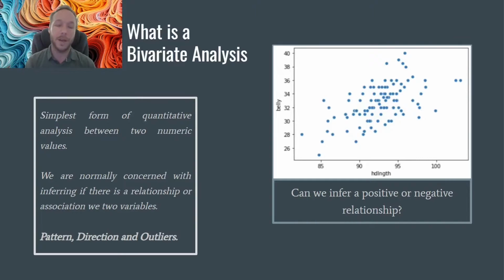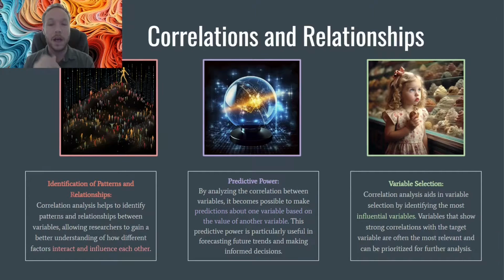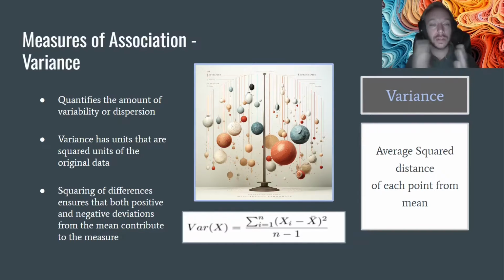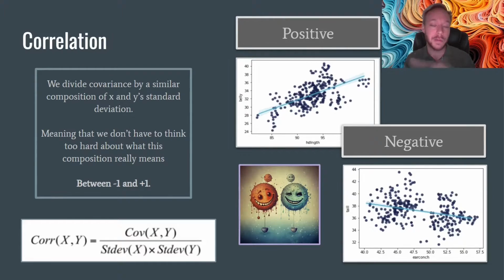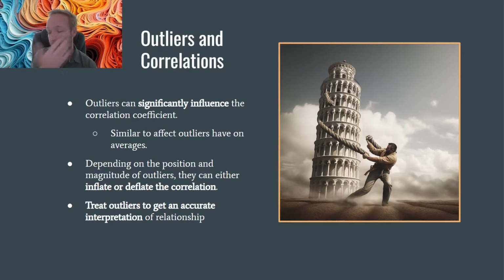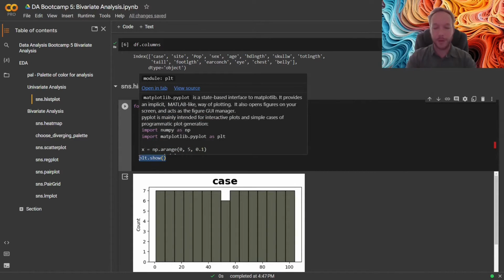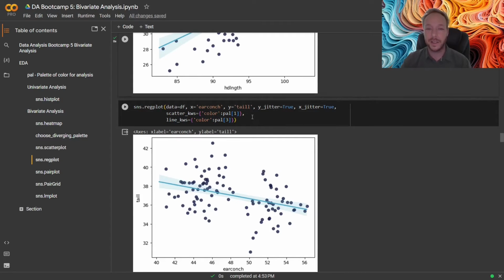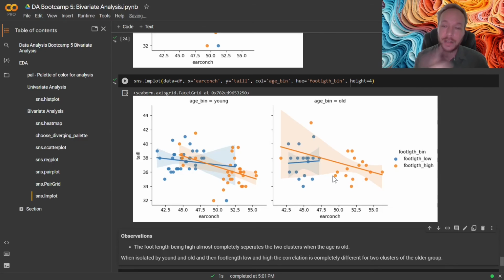DataSimple Full Complete Python Aata Analysis Bootcamp - bivariate analysis class 5 with Pyhon Code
Welcome to our bivariate analysis class! In this bootcamp class, we will dive deep into the world of data analysis and explore the intricate relationships between two variables in your datasets. Understanding these relationships is essential for making informed decisions and predicting future trends, which are invaluable skills in the field of data science. Throughout this class, you will learn not only how to identify and measure these relationships but also how to apply them to real-world scenarios, equipping you with the knowledge and tools to excel in data analysis.

In our fifth data analysis bootcamp, we explore bivariate analysis, a vital aspect of data science focused on understanding relationships between two variables. This exploration equips us with tools to uncover intricate data connections, leading to valuable insights and informed decision-making. By grasping these relationships, we can predict trends and mitigate risks, crucial in our data-driven world. Bivariate analysis goes beyond identifying relationships; it quantifies their strength and direction, enhancing our ability to make data-based decisions with statistical rigor. Join us on this journey to unveil hidden data stories and harness their potential for informed decision-making.